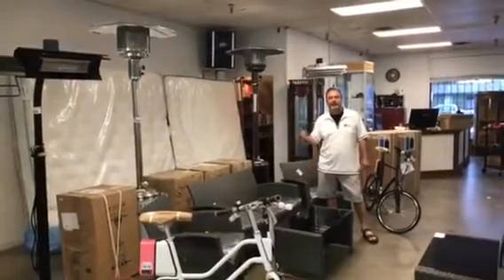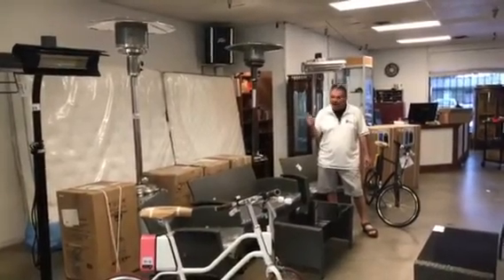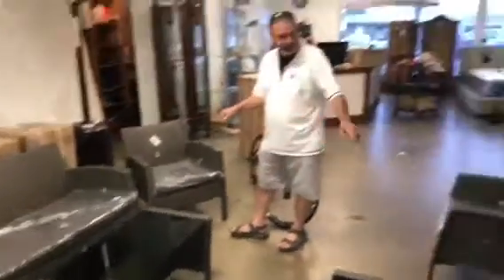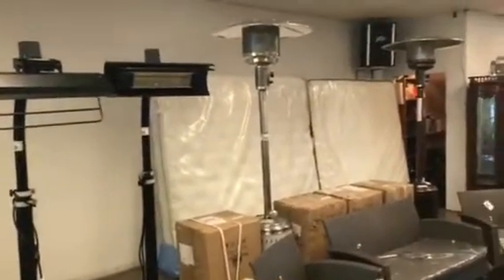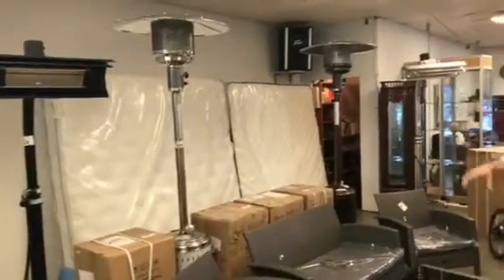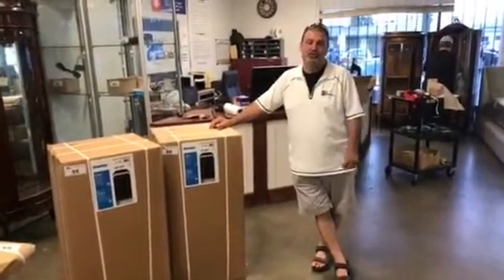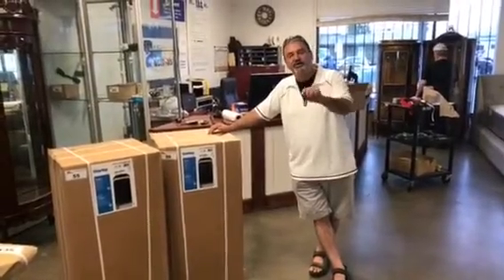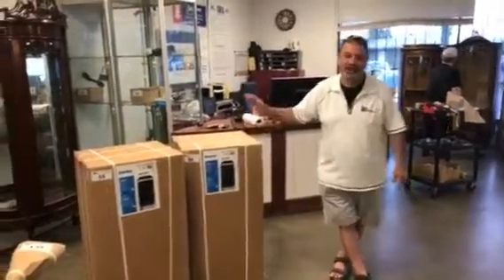Able auctions maple ridge summer accessories